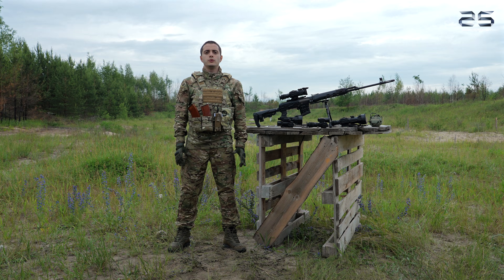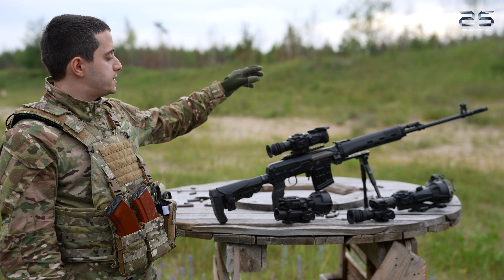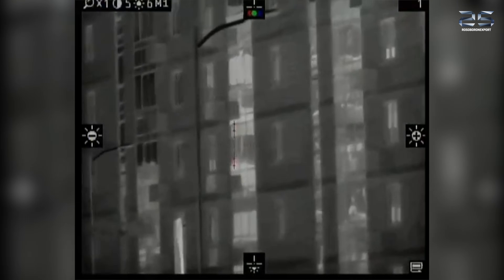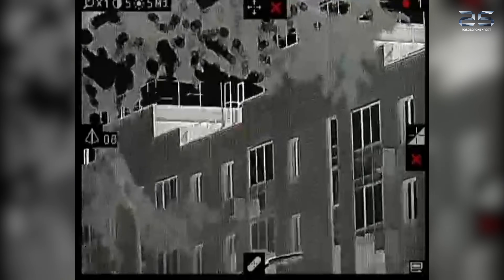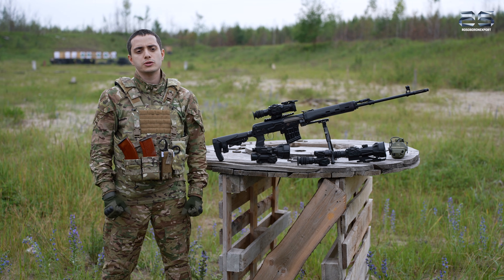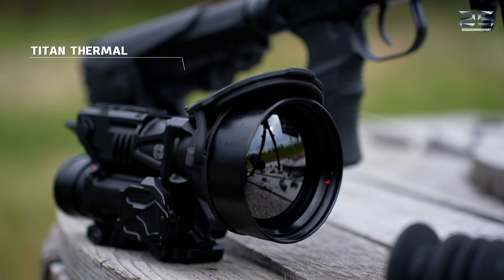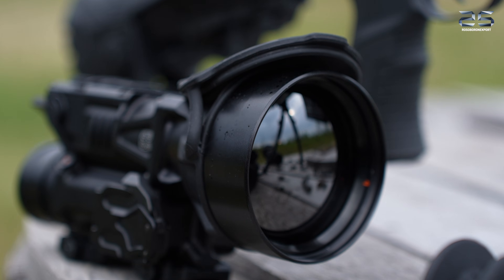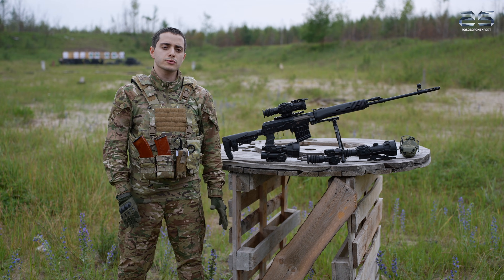Thermal rifle scopes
Modern Russian thermal imaging sights are high-tech devices designed for round-the-clock operation in all weather conditions. The highly sensitive matrix used allows for the detection and identification of targets at various distances, while the durable aluminum housing can withstand the recoil of high-caliber weapons.